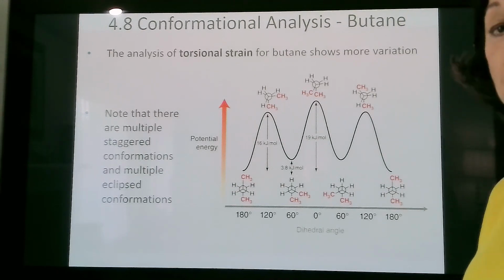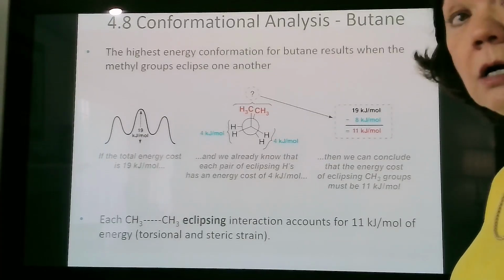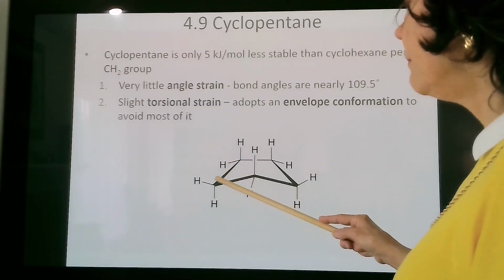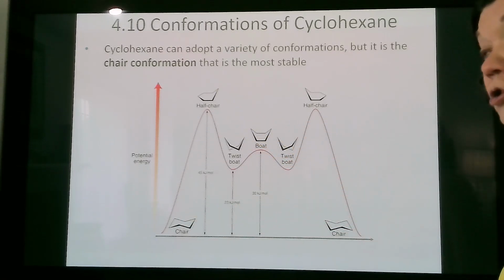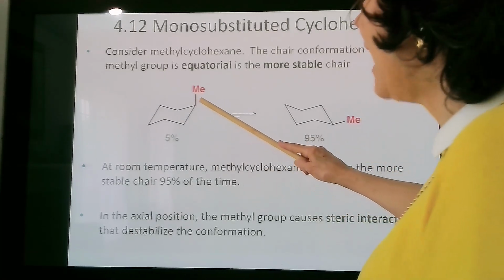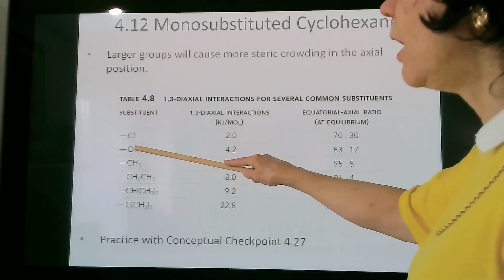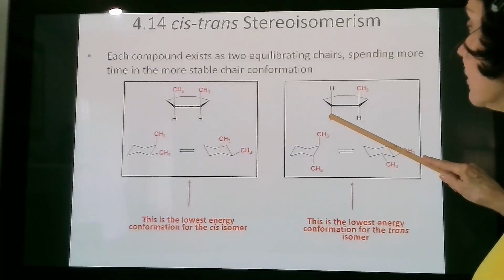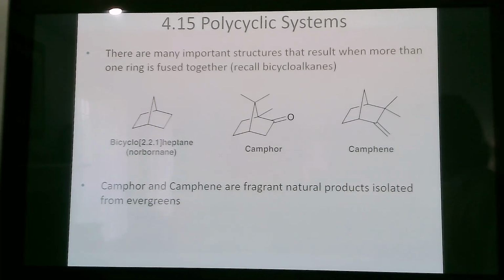Chapter 4 Alkanes and Cycloalkanes Lecture 3 ©℗2024 Dr Donna J Nelson